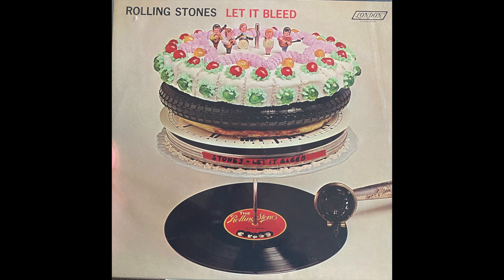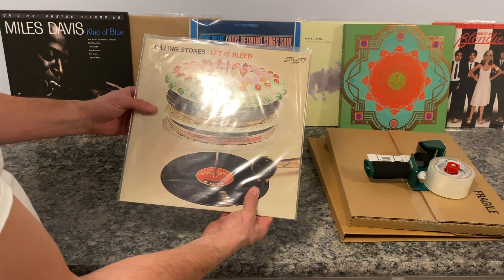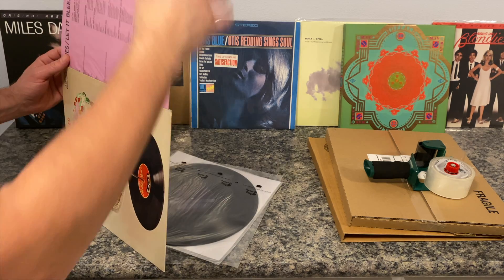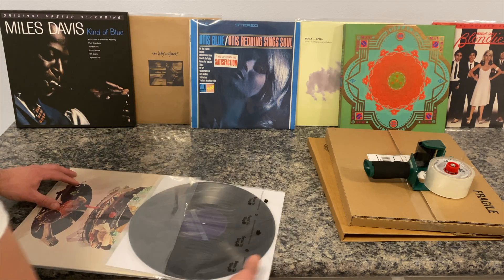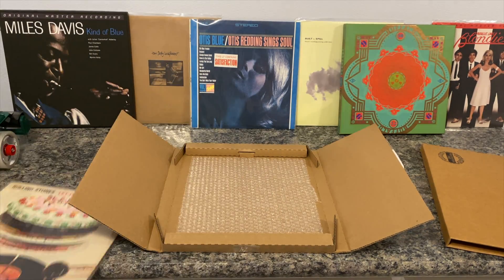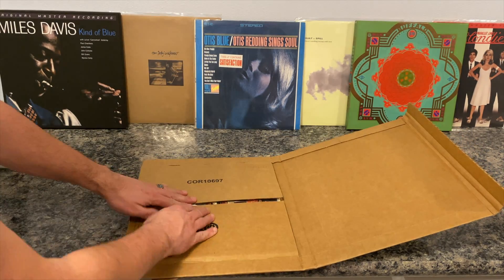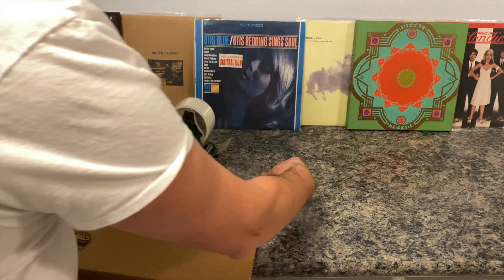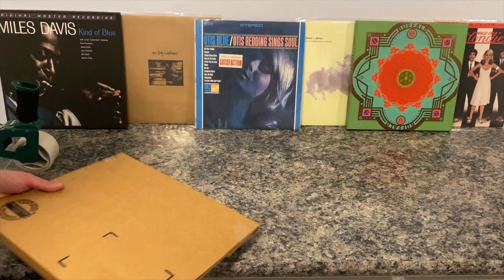Best Way Package Vinyl Records For Shipping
Vinyl Records have slowly been making a comeback in popularity, from vintage favorites to high fidelity pressings. Next week we are doing another giveaway. of this original pressing of The Rolling Stones' Let It Bleed! Valuable records can be found lots of places and we will have more videos on where to find them and what to look for, but today we show the proper way to safely ship a vinyl record.

Here are links to the products we use for shipping our Vinyl:

Inner Sleeves